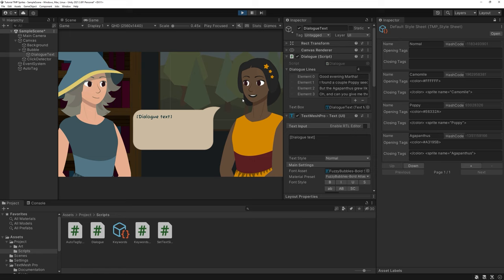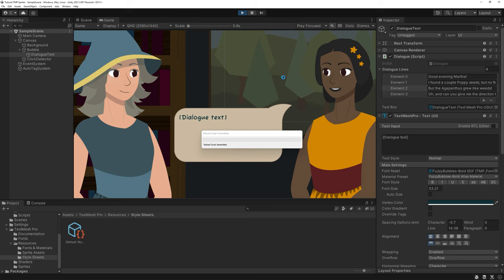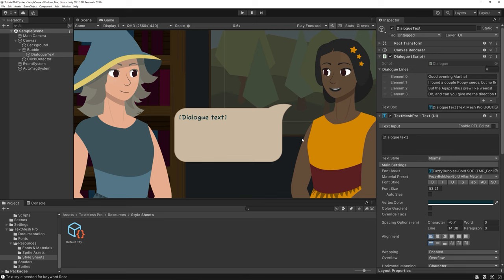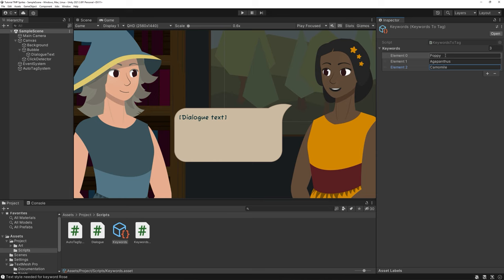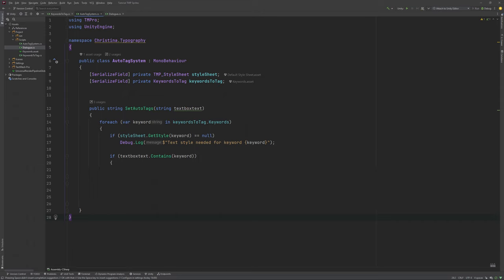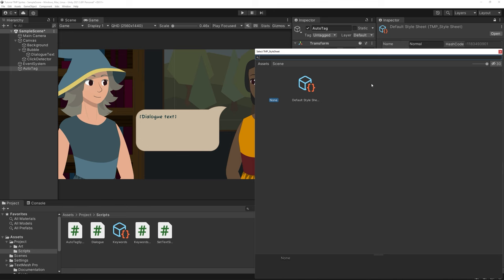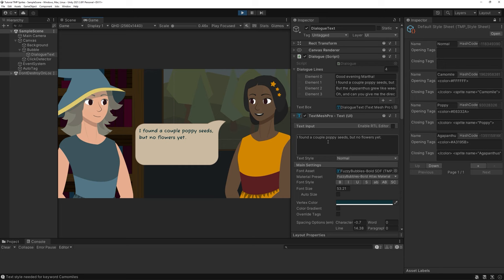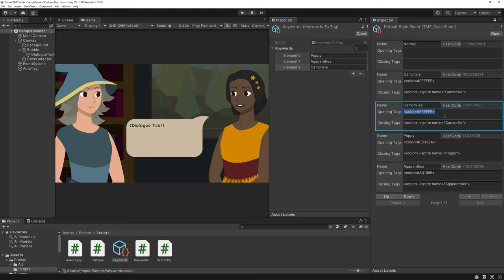Let's automate writing Style Tags into your strings for TextMesh Pro!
Filling your code or text boxes by hand with TextMeshPro style tags can make the actual string you want to be displayed hard to read. Let's create an automatic system that handles adding tags for us and have it work at runtime, too!

I love tags (I guess at this point in my series on them it's obvious), but writing them into strings as well as remembering to do so in the first place, can be rough. I've had text boxes where the contents were almost 50% tags and I had no clue anymore what the original text actually had been - it was super hard to read.

By working with this system though, we will make our life easier and let our tags be automatically set. This will remove our "oh, I need to remember to do"-list by quite a bit and make working with tags even easier!

You are very welcome to join!

📖 Chapters 🔖
00:00 The problem with adding style tags manually
00:36 Preview of the auto tagging system we want to create
01:09 The prerequisites - what do you need to know and have before doing this?
01:48 Create the scriptable object to hold our keywords to auto tag them later
02:22 The auto tagging system
03:52 Using the auto tag system in the script to set the text box's text
04:17 Tweaking 1: Upper and lower case spellings
04:41 Tweaking 2: Plurals of words